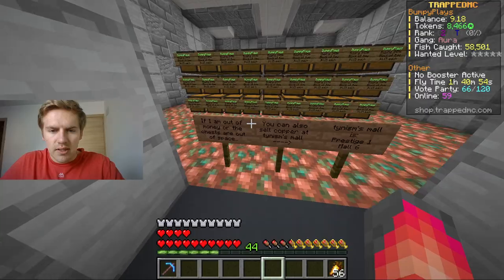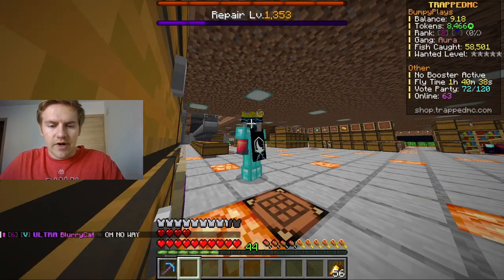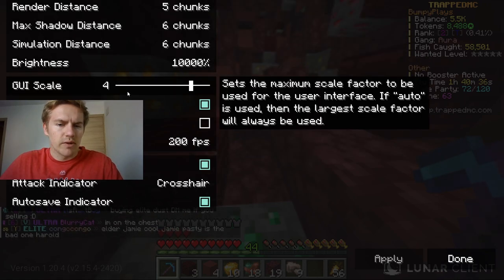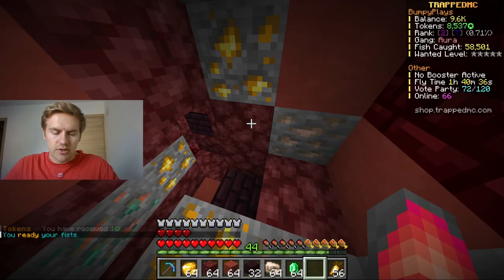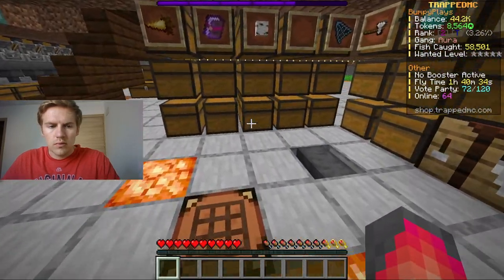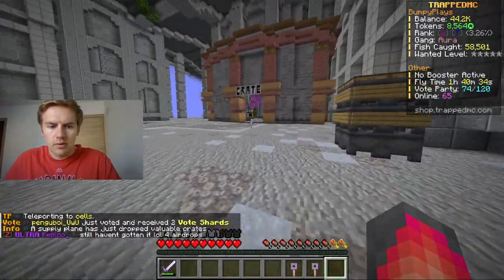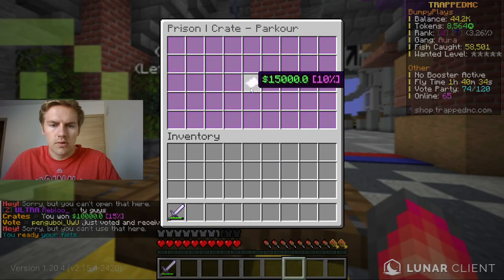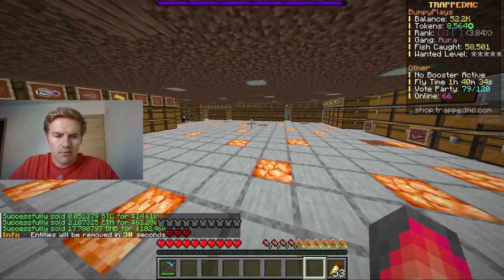I Created a MALL! - TrappedMC S3E22 (Minecraft)